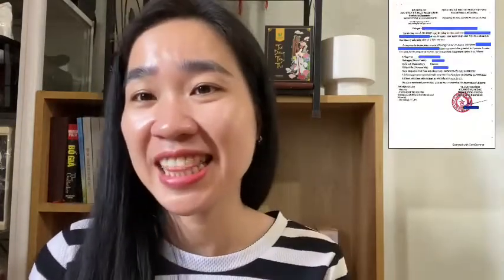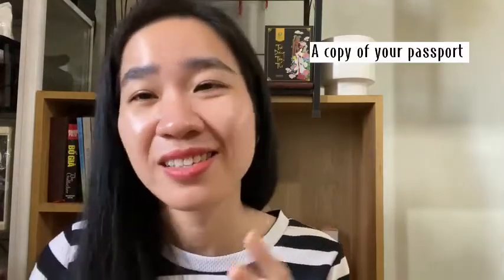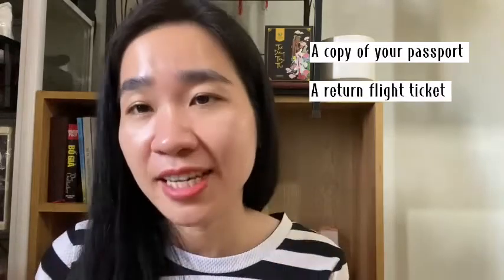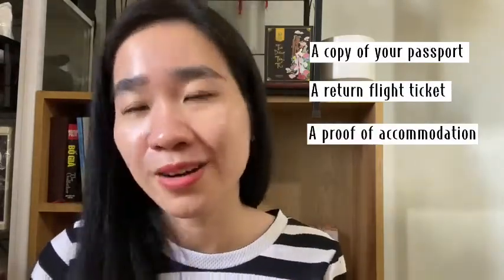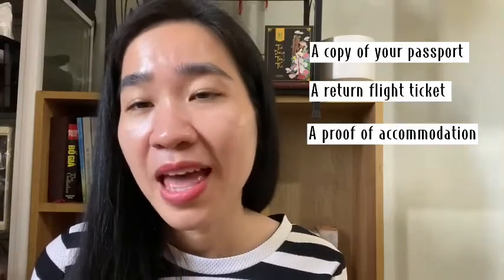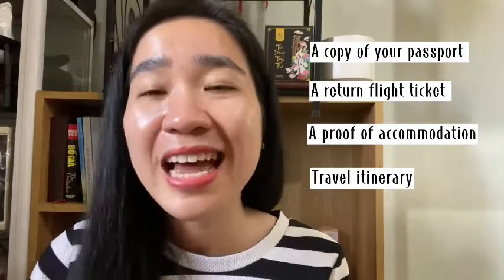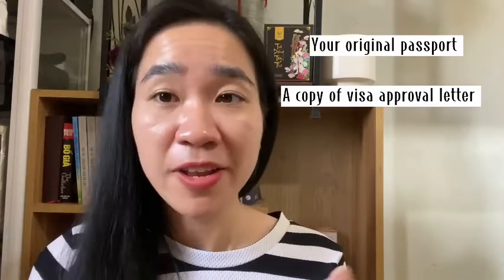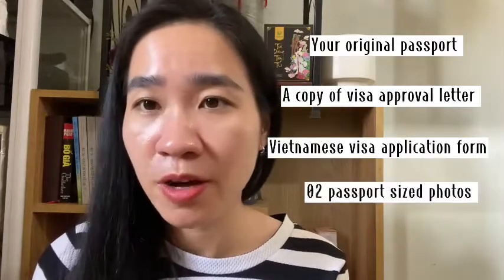Updated Vietnam Visa 2022 - How To Get A Vietnam Tourist Visa On Arrival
This video explains how to get a tourist visa on arrival, who can apply for a visa on arrival, what documents required, processing time and visa fee. This is a your full guide for Vietnam tourist visa. Ask your questions in the comment section. We'll answer them right away!

List of the international airports of Vietnam for visa on arrival:

1. Noi Bai International Airport (Hanoi)
2. Tan Son Nhat International Airport (Ho Chi Minh)
3. Cat Bi International Airport (Hai Phong)
4. Da Nang International Airport (Da Nang)
5. Cam Ranh International Airport (Khanh Hoa)
6. Can Tho International Airport (Can Tho)
7. Lien Khuong International Airport (Da Lat)
8. Phu Quoc International Airport (Phu Quoc)
9. Van Don International Airport (Quang Ninh)

Timestamps
00:00 Intro
00:42 Who Are Eligible For Vietnam Visa On Arrival
01:16 What Documents Are Required
02:20 Processing Time & Validity
02:54 VOA Procedure At the Vietnam Airport
03:47 Valid Entry Ports For Visa On Arrival
04:14 Visa On Arrival Cost
04:49 Travel Policy To Vietnam